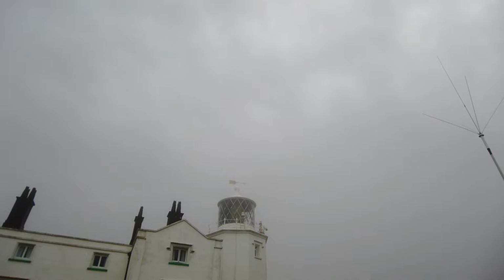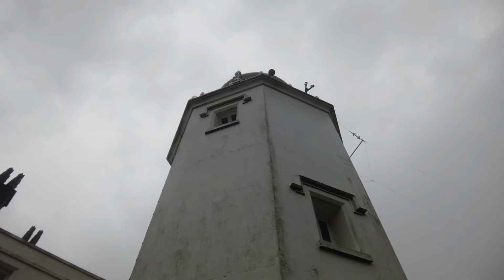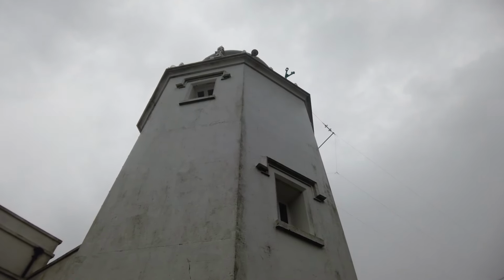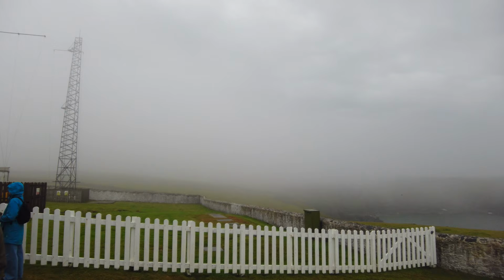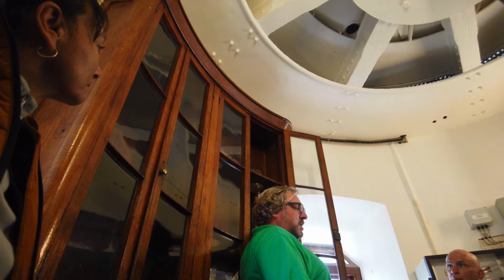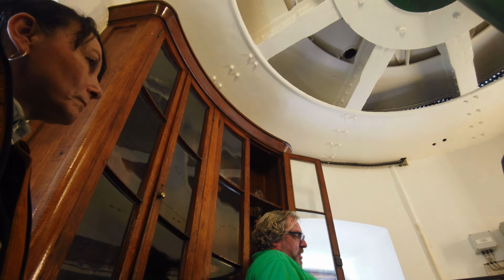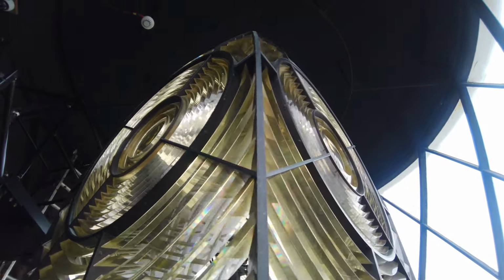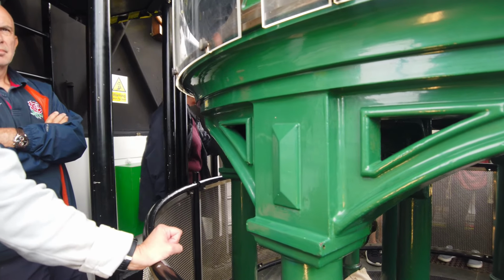Cornwall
Kennack Sands and Touring Park and The Lizard Lighthouse all filmed on a Dji Pocket Osmo